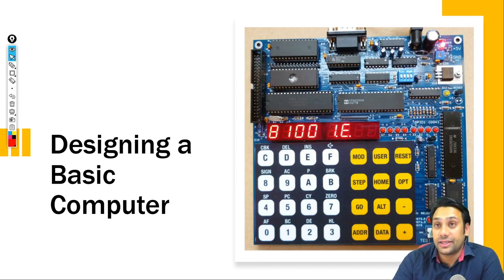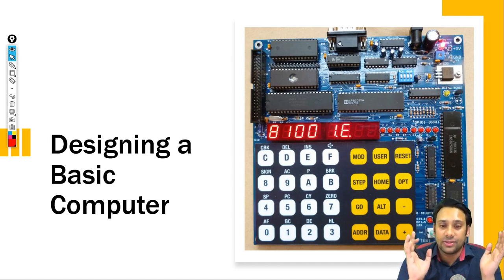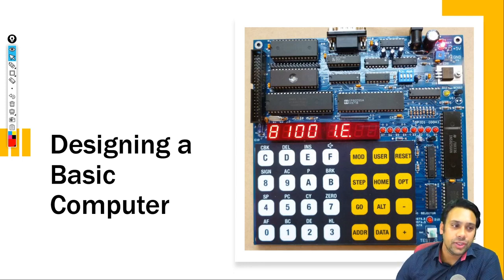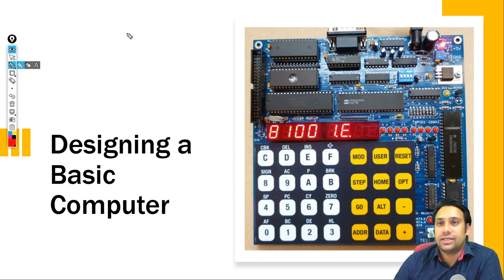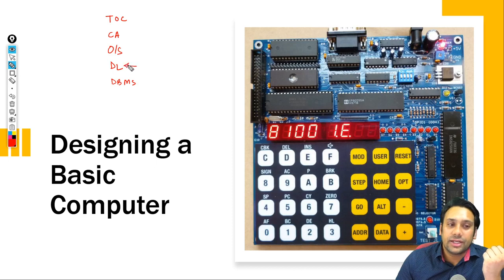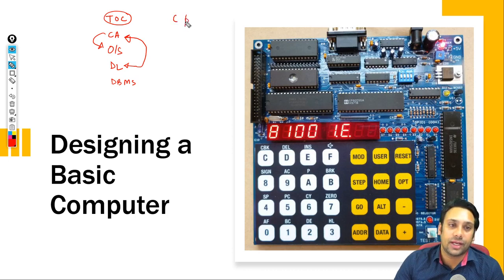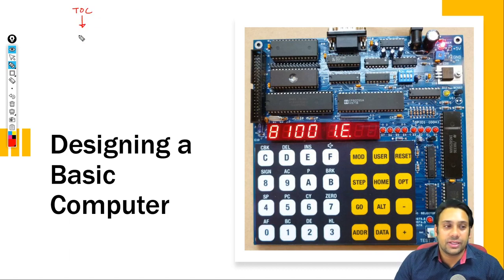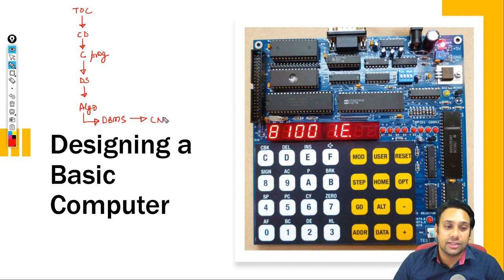#01 GATE CSE 2021 | Computer Architecture | Why this subject Basic Computer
Get access to all comprehensive course content in a systematic manner.